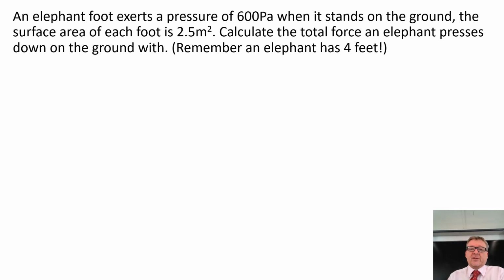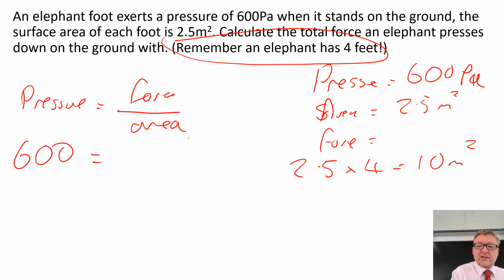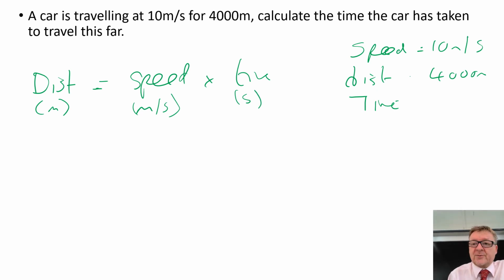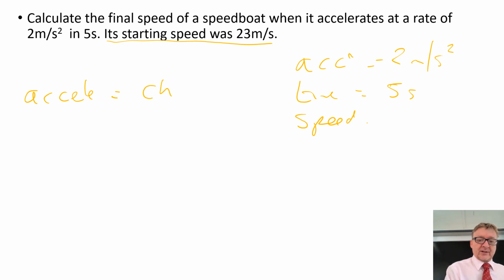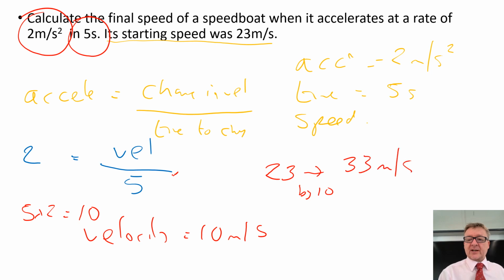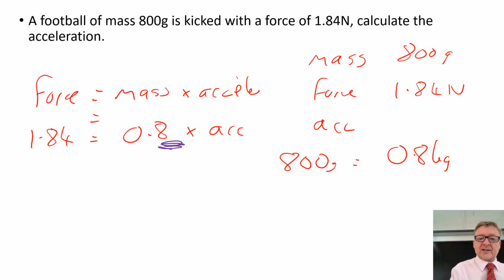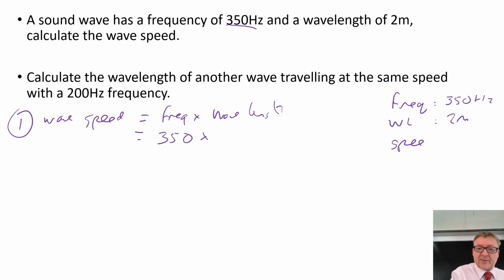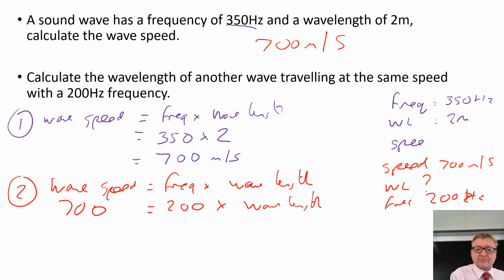Units and equations 8 walkthrough AQA Physics